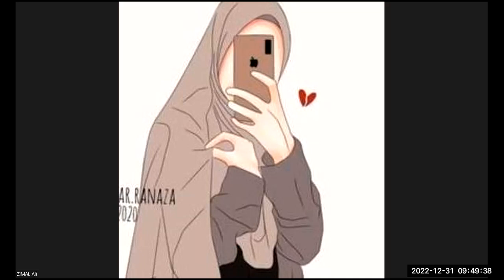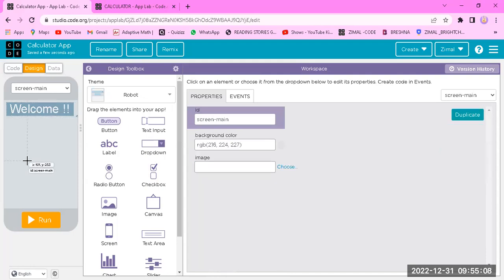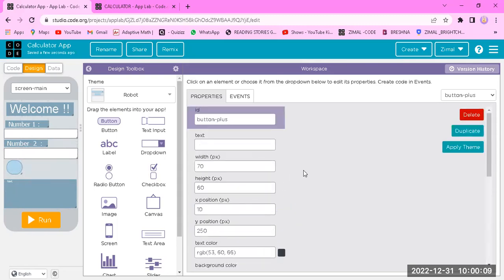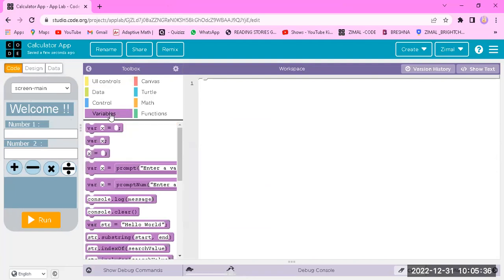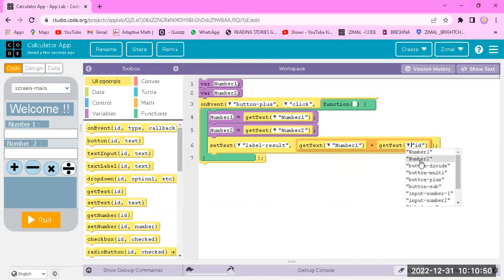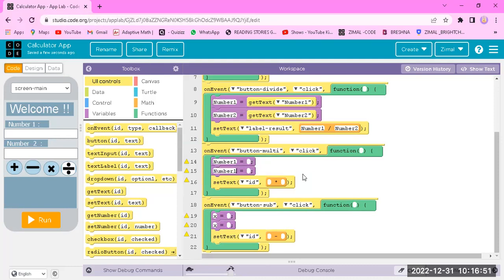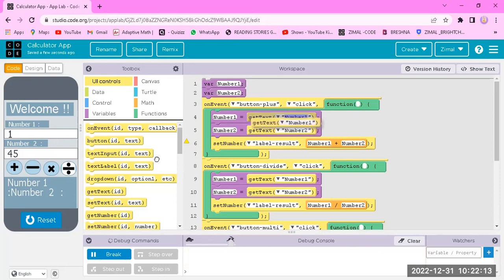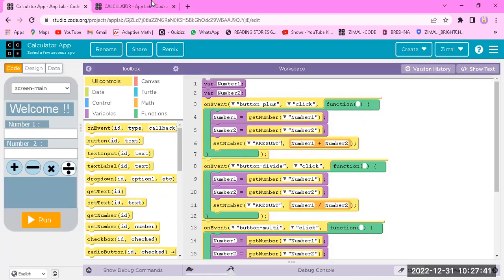CALCULATOR APP N APP LAB,CODE.ORG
STEPS :
OPEN CODE.ORG
OPEN APP LAB
LINK OF MY ORIGNAL APP :
REMIX TO SEE THE DESIGHN
Assignment :
MAKE CALCULATOR APP   .